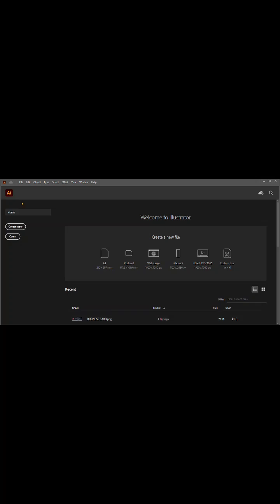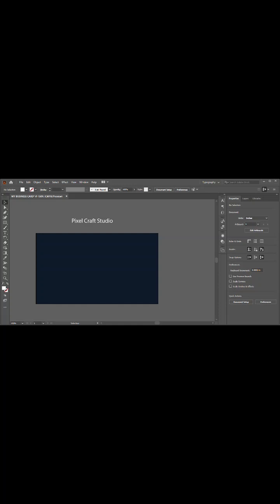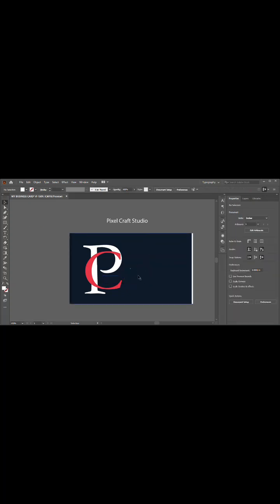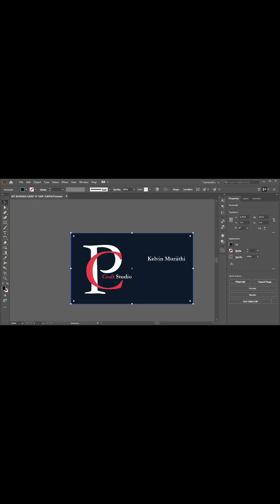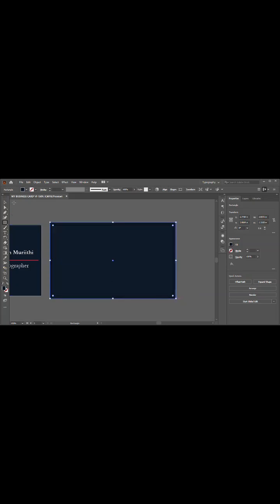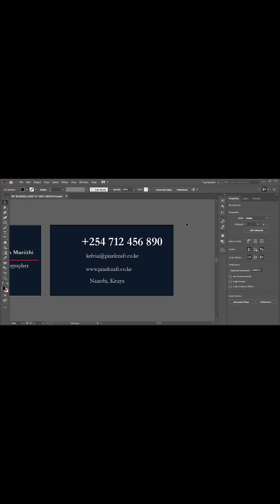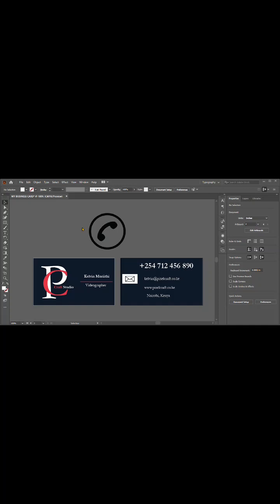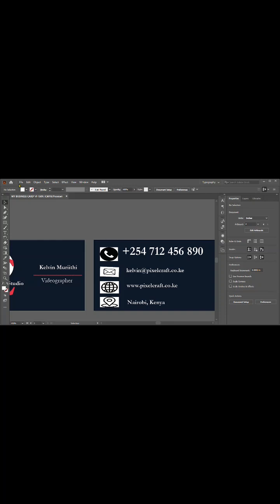HOW TO CREATE MODERN BUSINESS CARD USING ADOBE ILLUSTRATOR